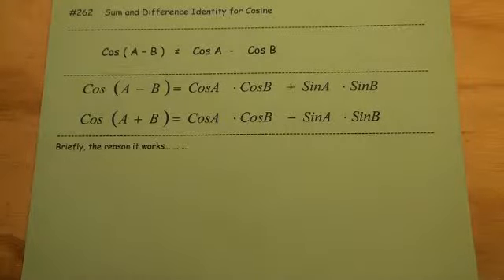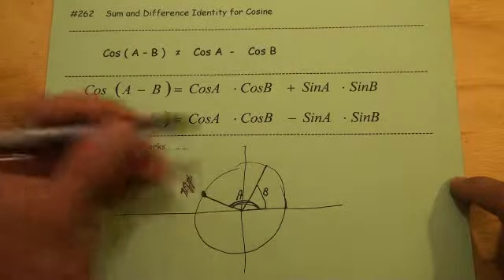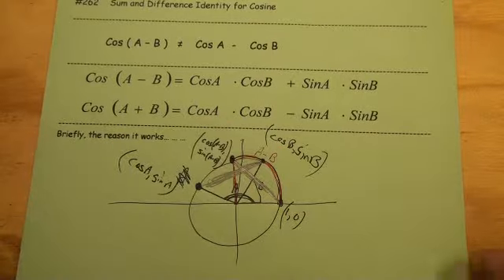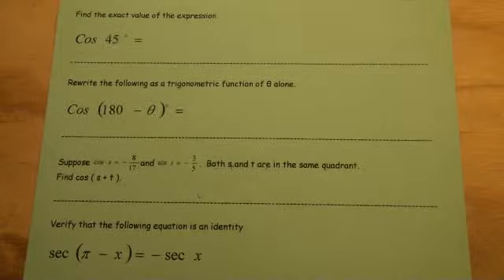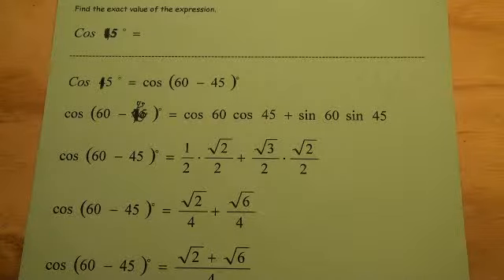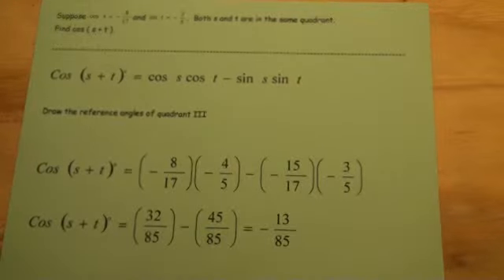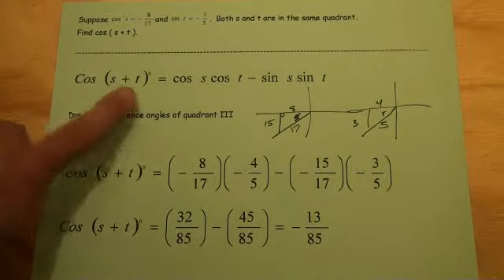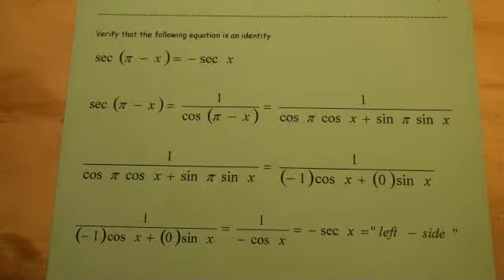#262 Sum and Difference Identity for Cosine